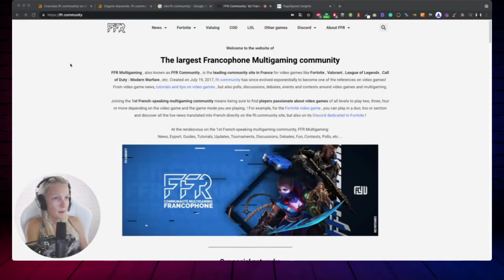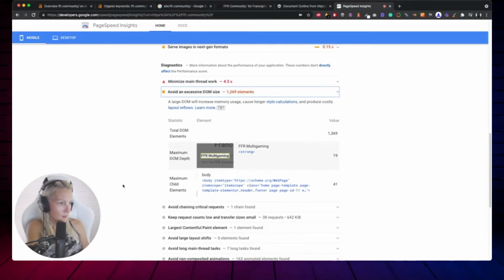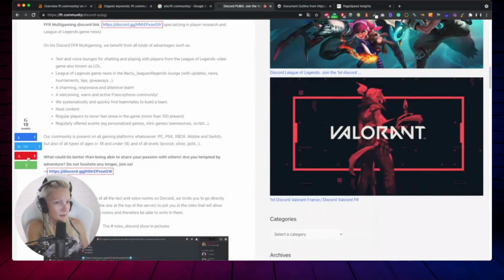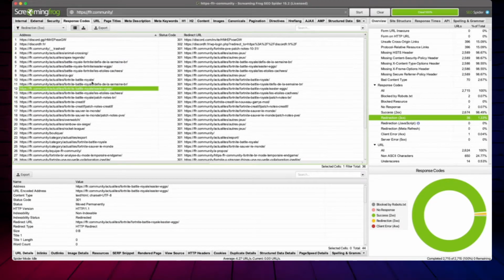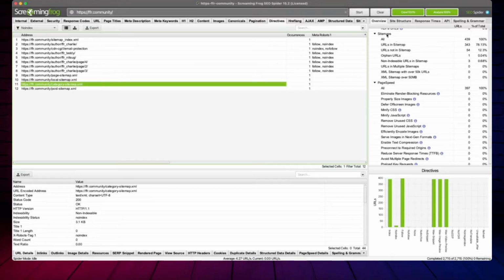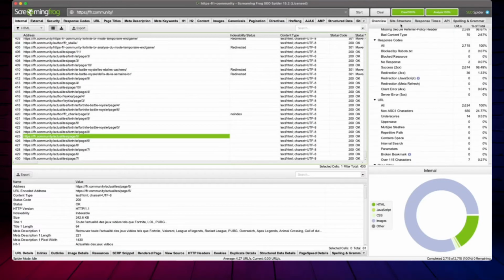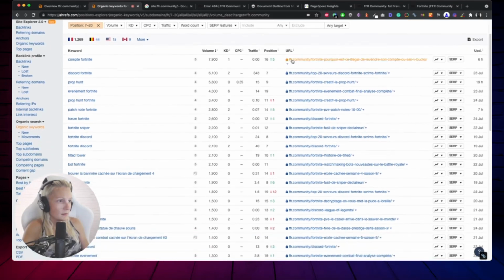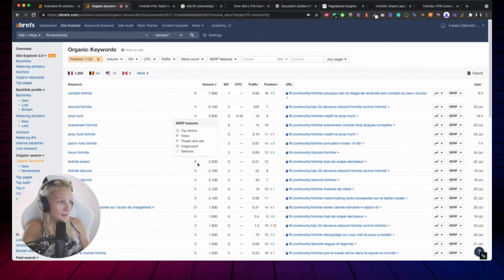Live SEO audit of a gaming community website (plus tons of SEO tips)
In this video, I am doing an SEO audit of a gaming community website. The challenge is that the site is in French (I don't speak French) but thanks to Google Translate it is possible to audit a site in any language.

Conducting a live website audit involves evaluating a website in real time, often with the help of a tool or software, to identify areas for improvement. This can include analyzing the design, usability, content, and performance of the website.

The process typically starts with an overview of the website, including its purpose and target audience. From there, the website is evaluated in terms of its appearance and overall user experience. This can include things like the layout, navigation, and overall aesthetic of the website.

Next, the website's content is reviewed to ensure it is relevant, well-written, and properly organized. The website's performance and technical aspects, such as its load time and mobile responsiveness, are also evaluated.

Finally, the website's search engine optimization (SEO) is reviewed to ensure it is properly optimized and follows best practices. This can include evaluating the website's use of keywords, the quality and relevance of its backlinks, and its overall authority within the industry.

Throughout the process, the website audit may also involve testing the website's functionality and identifying any potential security vulnerabilities.

Overall, a live website audit is a thorough evaluation of a website that aims to identify areas for improvement and provide recommendations for optimizing the website's performance and user experience.